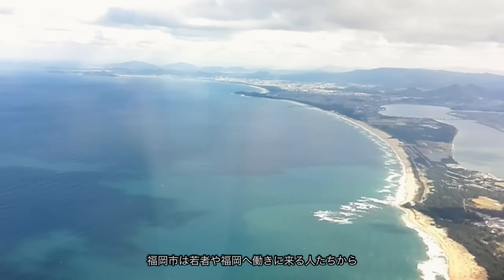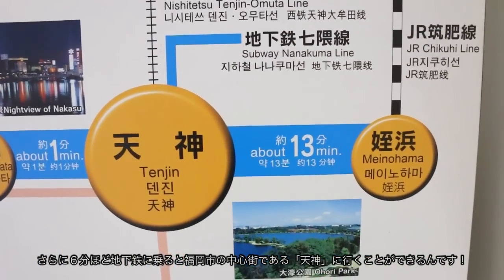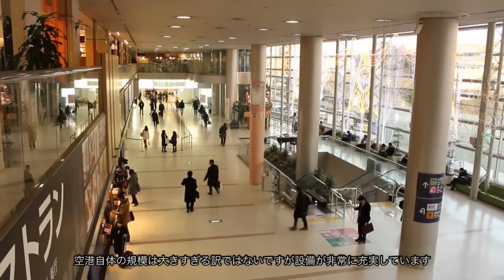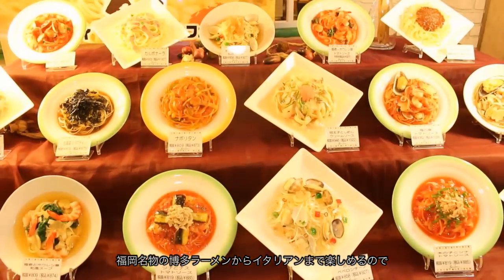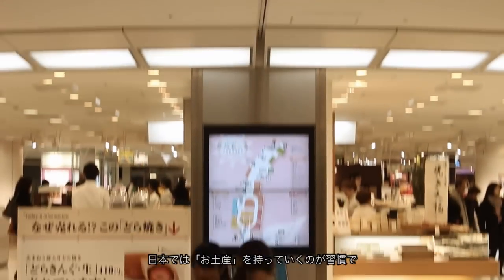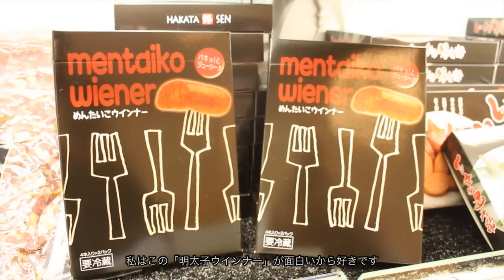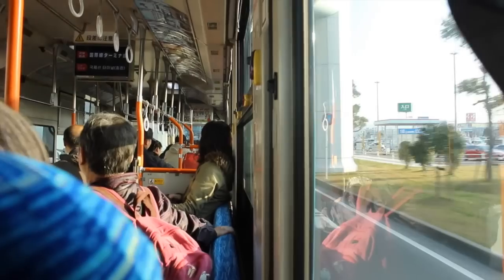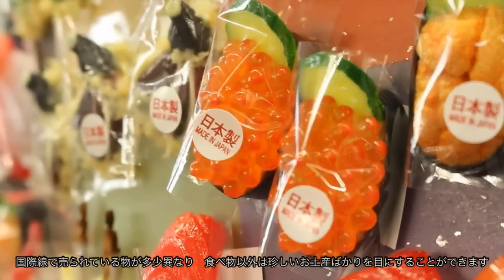Your Guide To Fukuoka Airport! 福岡空港を外国人のために紹介してみた！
Fukuoka Airport, one of the closest airports built in proximity to a city, in the entire world, with it being only 5 minutes to Hakata by subway, and 11 minutes to downtown Tenjin.

I use a Canon Kiss 7xi and the standard EFS 18-55mm Lens to shoot all of my videos. ビデオブログで使うカメラは、キャノンのKISS 7xiと、基準のEFS 18-55mmレンズです。